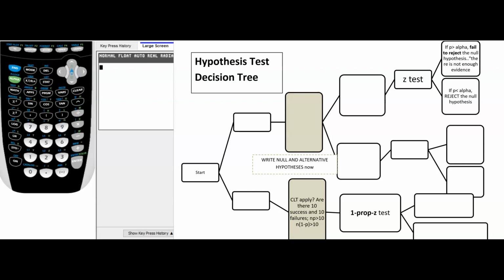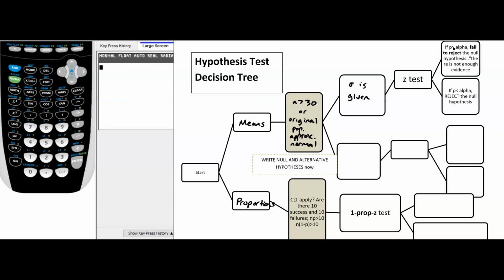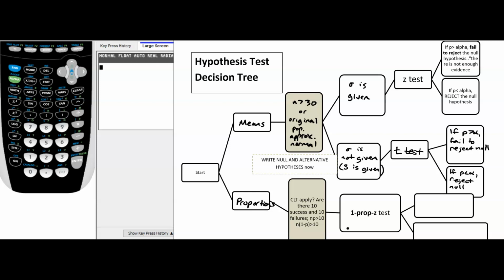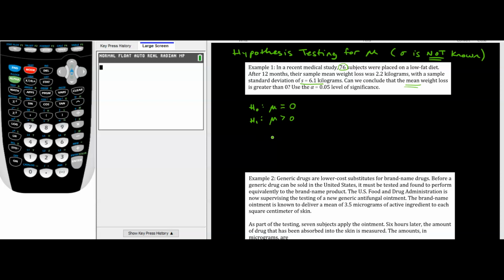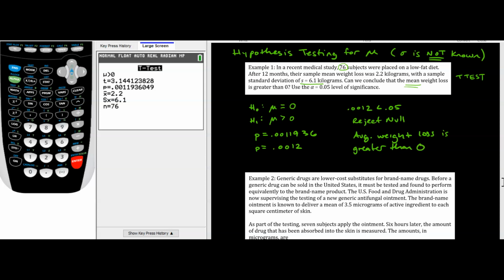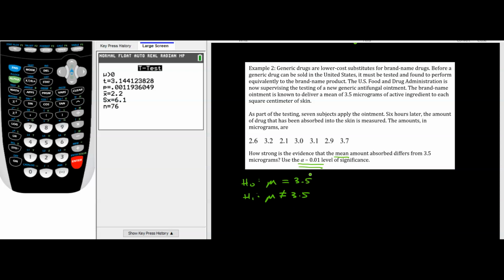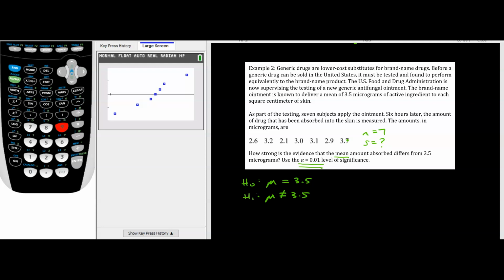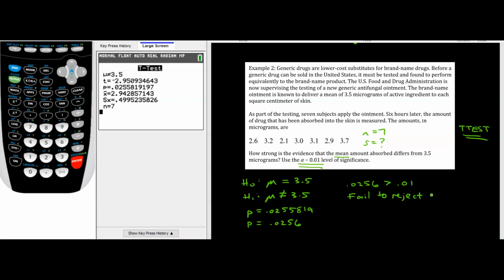Module 9 TTEST Examples and Decision Tree: Video #4